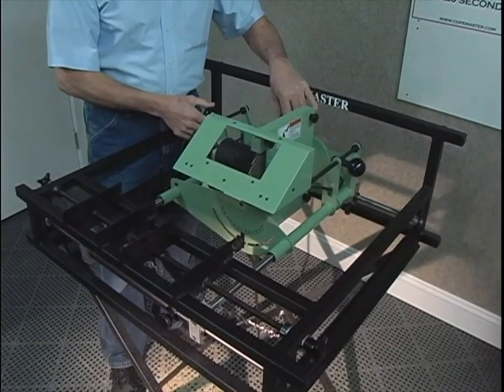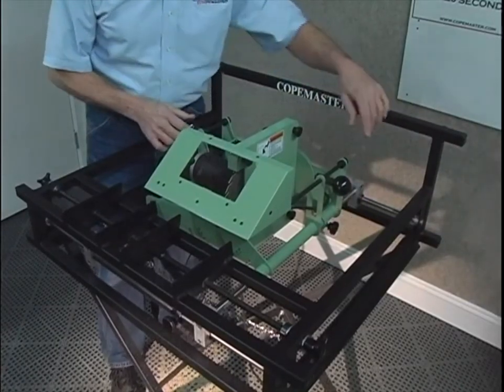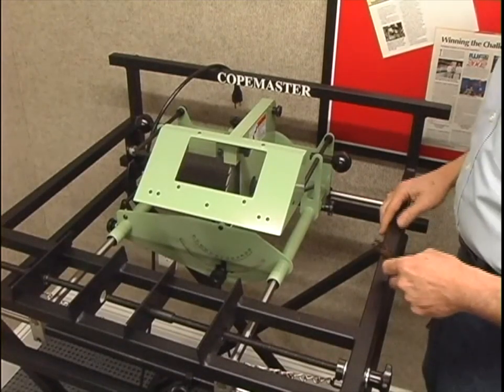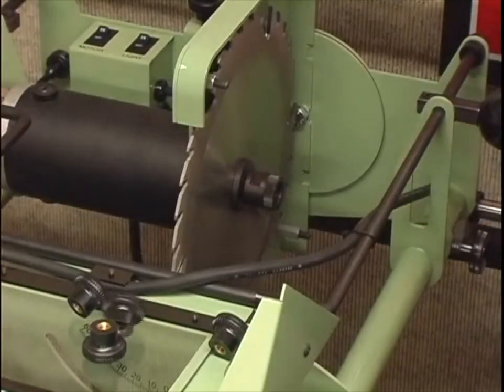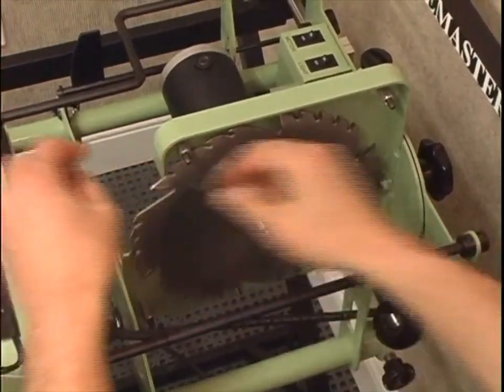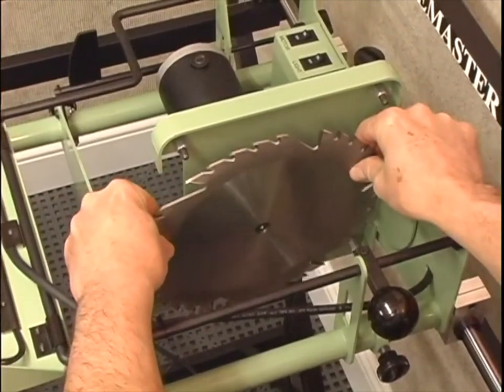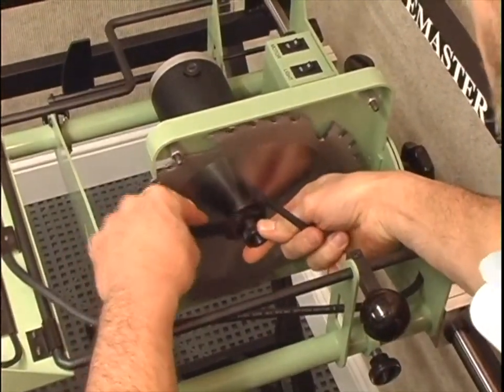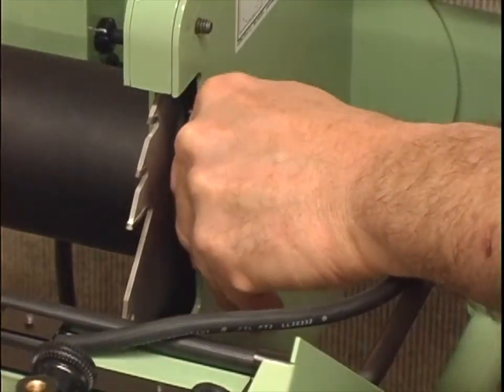6 - Copemaster - Using Carriage Locks and changing Blade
This video is about 6 - Copemaster - Using Carriage Locks and changing Blade